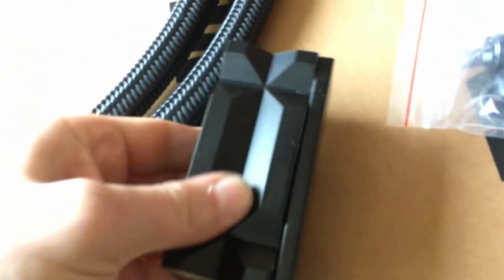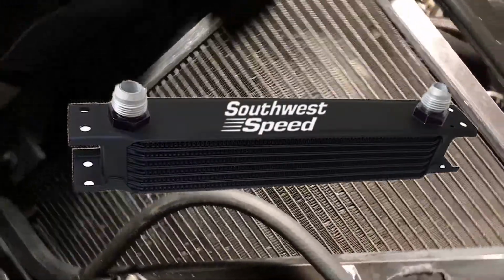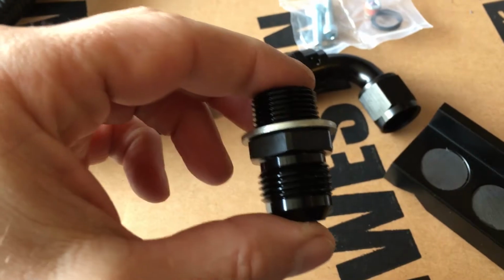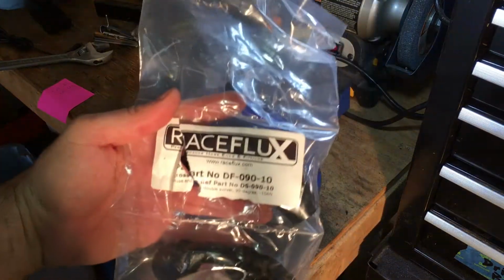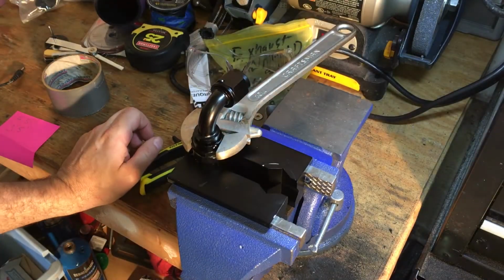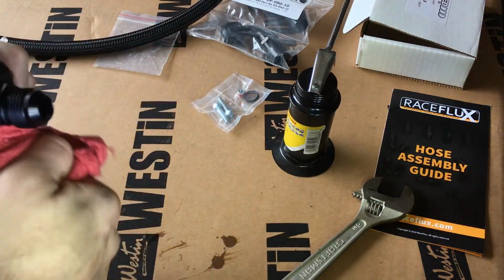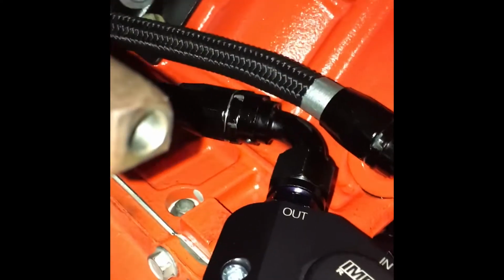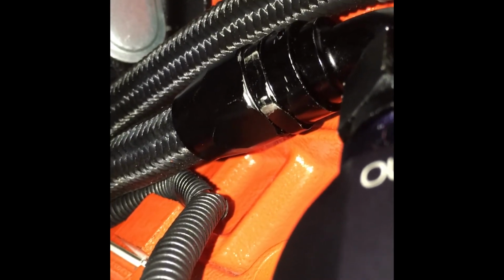Making AN Hose Fittings for Engine Oil Cooler Install - Chevy Tahoe GM Trucks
This video includes the Improved Racing engine oil cooler install including making AN hose Fittings for my Chevy Tahoe which already has an engine oil cooler in the radiator.

Did you like this video?  It will help me bring you more videos like this.